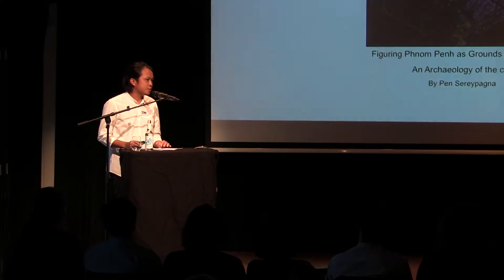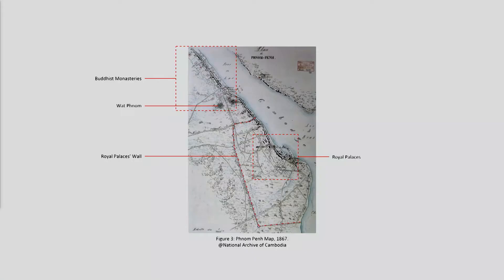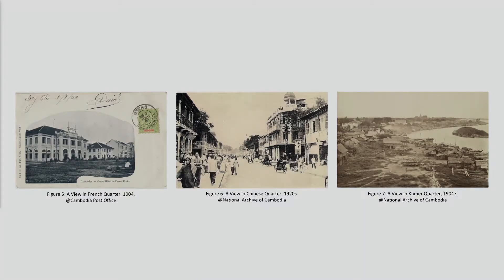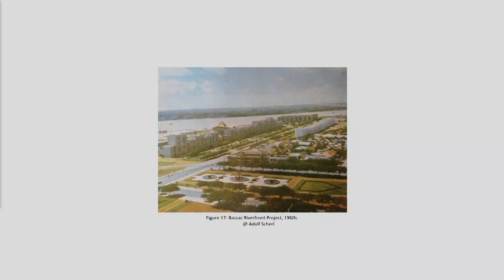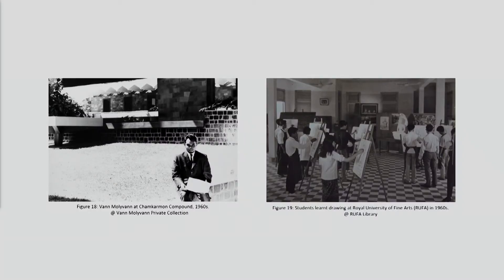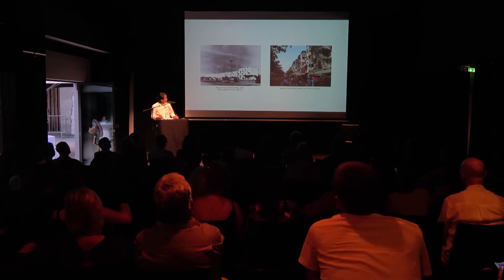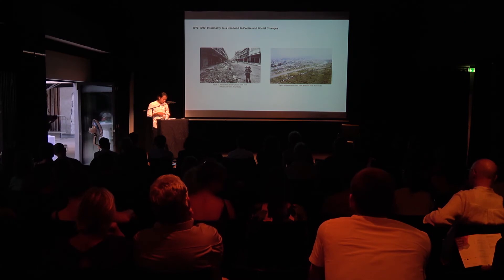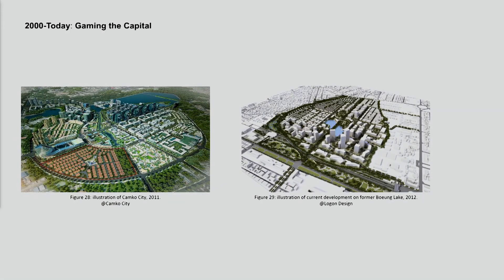SEAM Encounters Symposium | Sereypagna Pen: Figuring Phnom Penh as Grounds and Facades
As a public prelude to the project Encounters with Southeast Asian Modernism, the symposium in Berlin brought together international curators and experts to explore the history and presence of modernism in Southeast Asia in four select cities.

Sereypagna Pen: Figuring Phnom Penh as Grounds and Facades
Sereypagna Pen, one of the two curators from the Cambodian capital city of Phnom Penh, took the audience on an archaeological journey through the history of Phnom Penh from its foundation until the present.